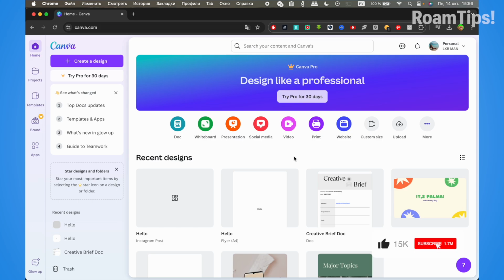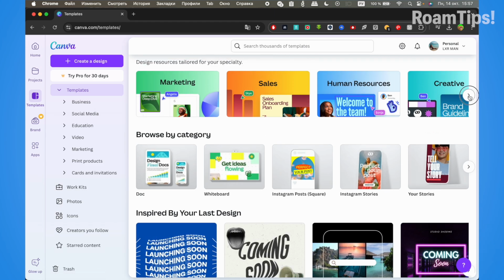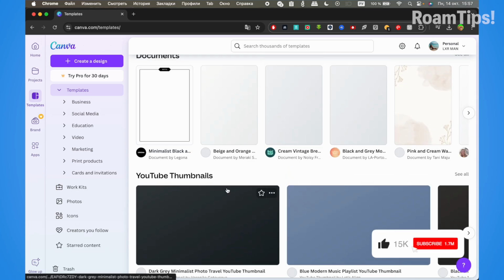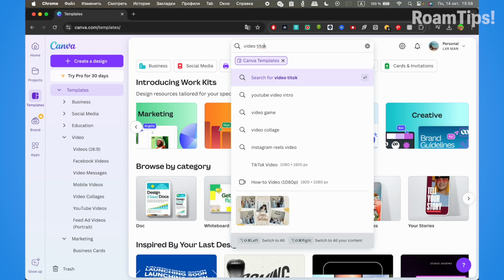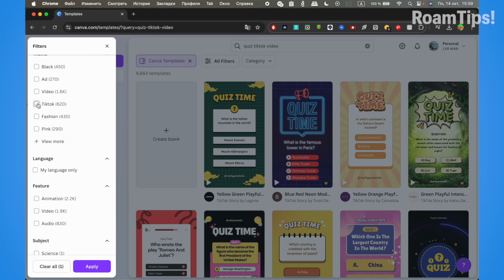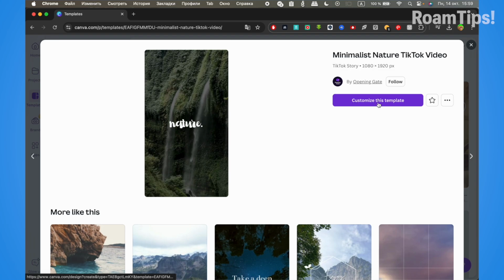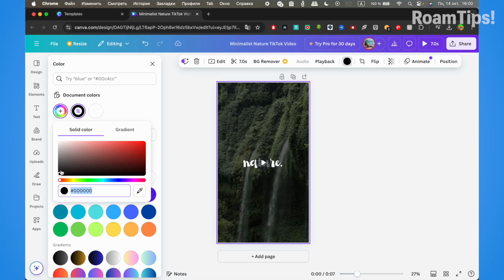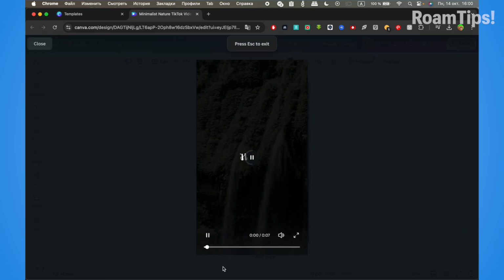How To Use Canva Templates (Beginners Guide) | 2024 Full Guide